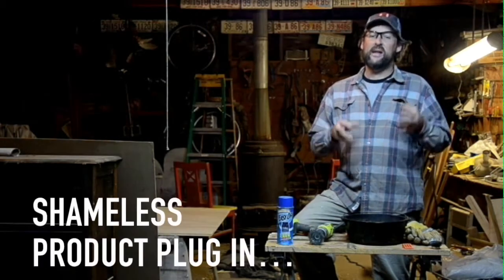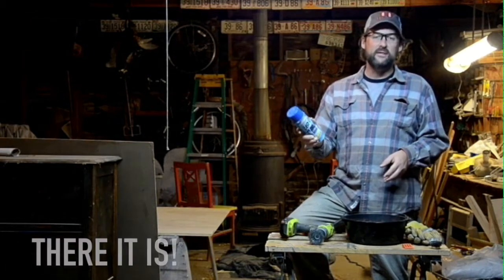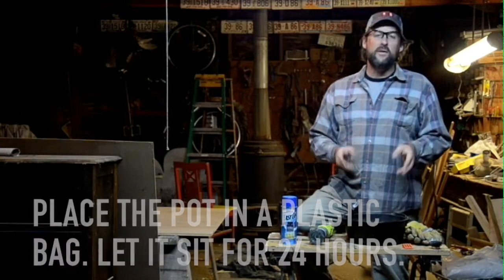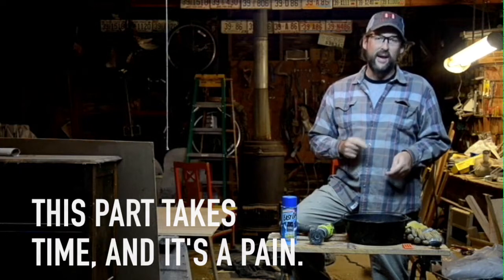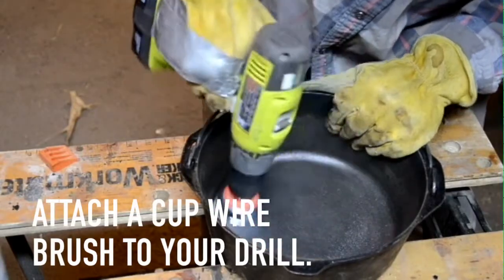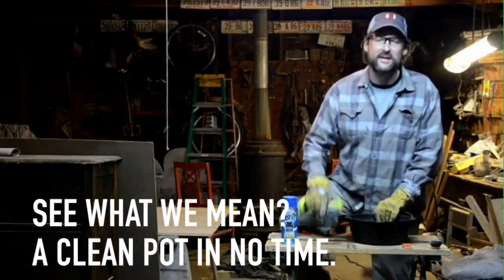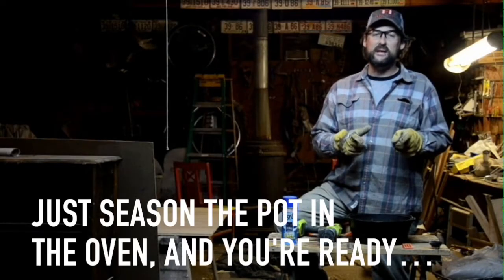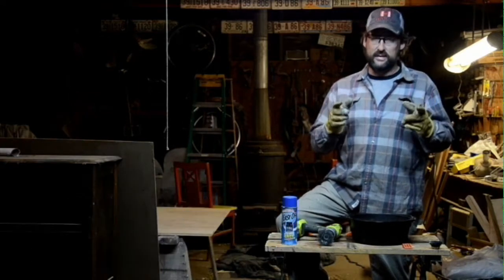Cast Iron Rehab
David Draper demonstrates how to restore an old, rusty cast-iron pot.